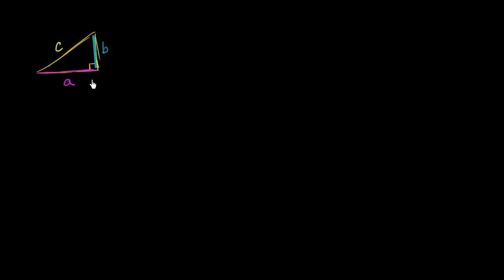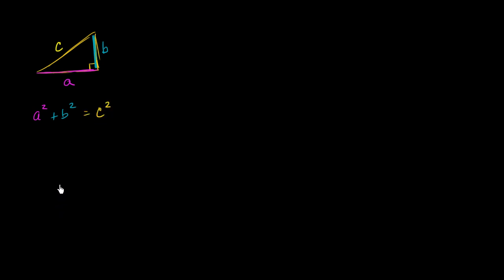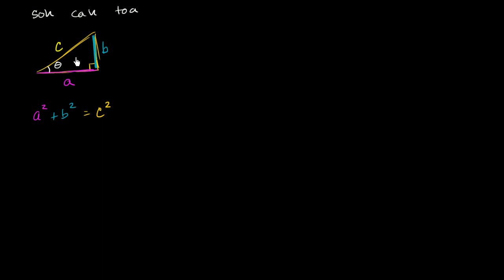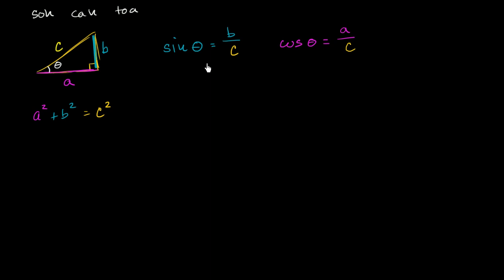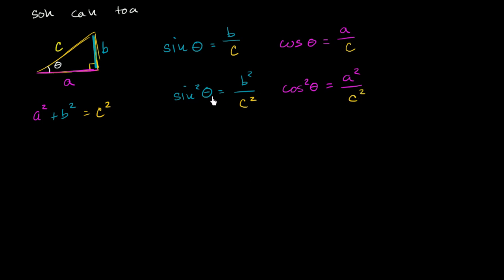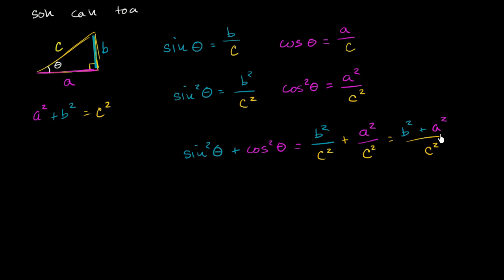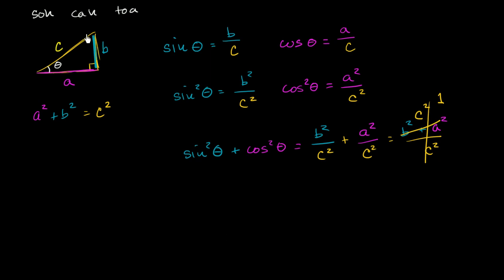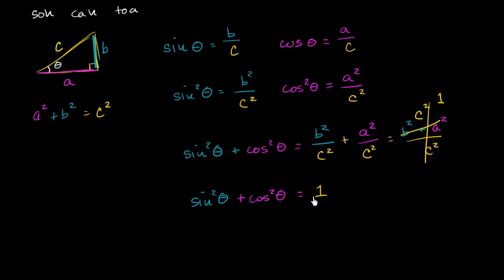Pythagorean trig identity from soh cah toa | Trigonometry | Khan Academy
Sal introduces and proves the identity (sin(θ))^2+(cos(θ))^2=1, which arises from the Pythagorean theorem!